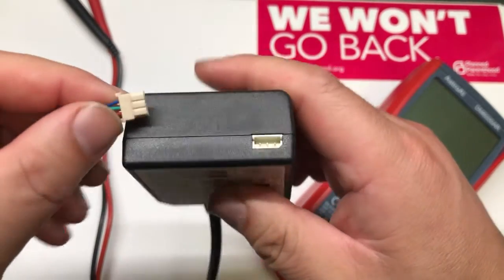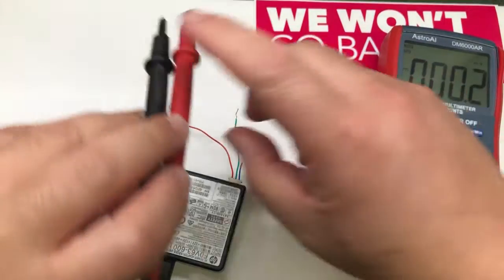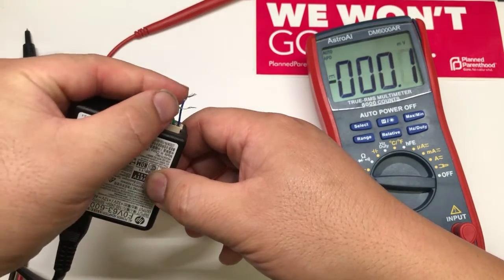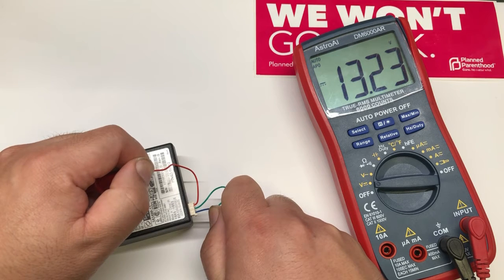How to Test Your HP Power Supply - if Your Printer Won't Turn On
Today we're going to talk about a very common issue that HP printer users face - when the printer simply won't turn on. And more often than not, the culprit behind this issue is the power supply. In particular, we'll be focusing on the f0v63-60012 power supply, which is a popular choice among HP printers.

But fear not! We're here to guide you through the process of troubleshooting and repairing your HP printer power supply. From testing the power supply to finding the correct adapter and even repairing it, we've got you covered.

So if you're ready to get your printer up and running again, let's dive in and explore everything you need to know about fixing your HP printer power supply.

Does your HP printer refuse to turn on? The problem could be a faulty power supply unit or something greater such as a damaged mainboard or corrupted firmware. Follow this video to troubleshoot the most popular HP PSU (Power Supply Unit) F0V63-60012.

CHAPTERS:
00:01- Introduction by Kevin
00:23 - Explanation of power supply input and output
01:22 - Tips on which pins to measure
02:11- Incorrect method results in a measurement of 0.5 volts